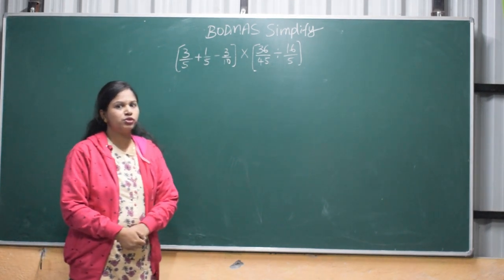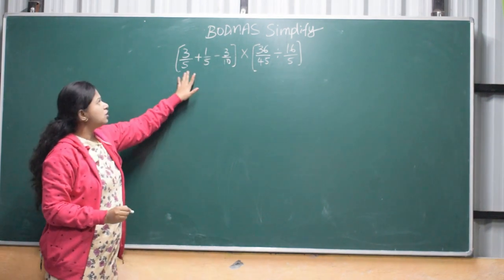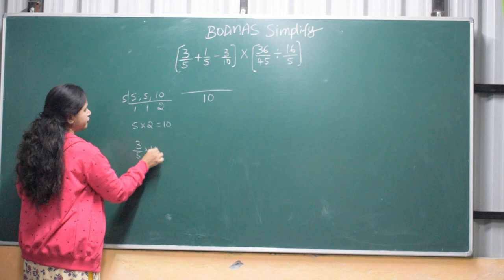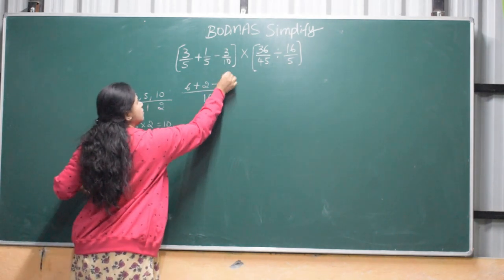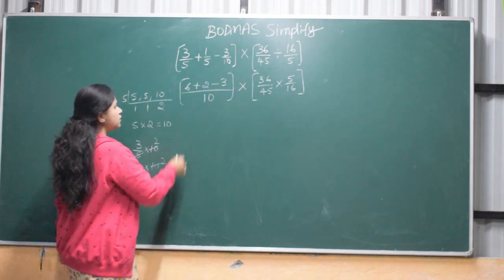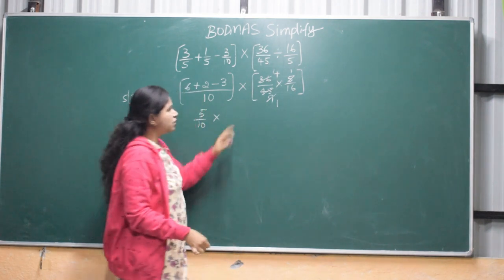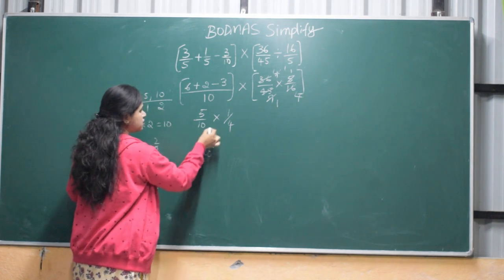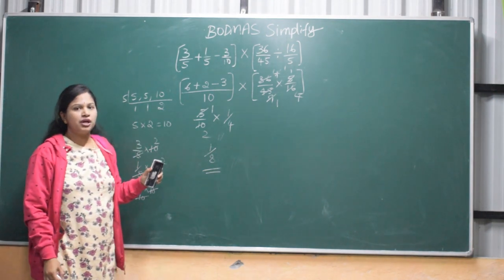Easy very important BODMAS simplification Navodaya entrance coaching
BODMAS PART 4
Important Questions